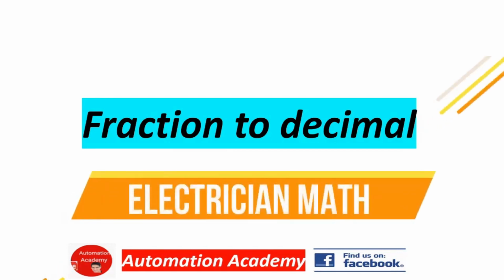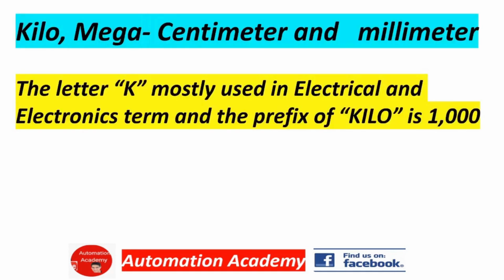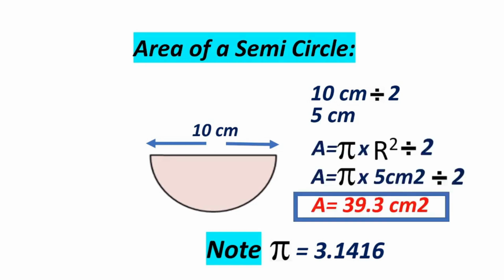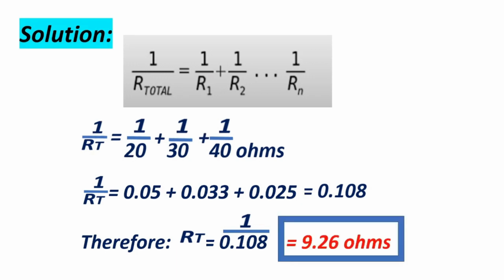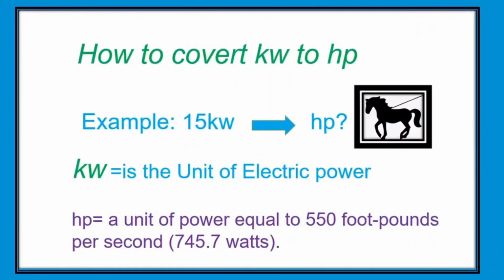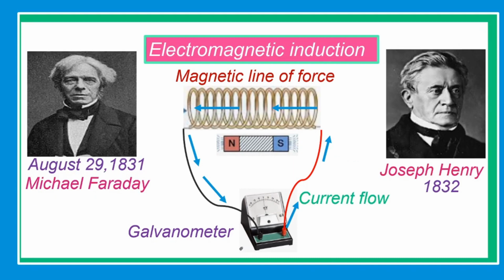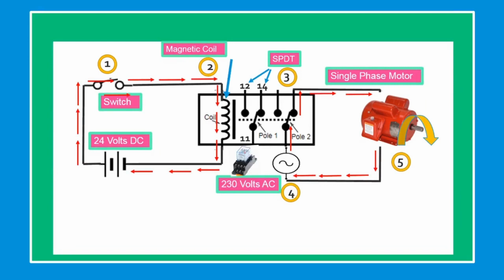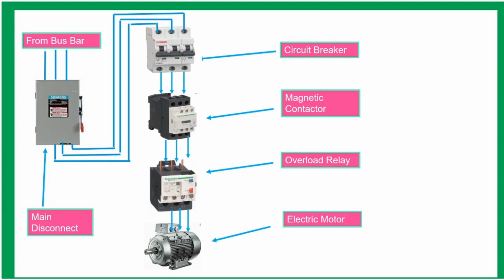Basic Electrical Knowledge Part 4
***((PLC TRAINERS & SIMULATOR))
👉//Allen Bradley PLC TRAINER Micro820 Analog
👉//Allen-Bradley PLC Trainer Micro850 with HMI Panel View
👉//Allen Bradley PLC cable Set/Kit 1747-UIC USB 2711-NC13 1747-CP3 1761-CBL-PM02 1756-CP3
👉//PLC Tools Analog Simulator and Generator +/- 0-10VDC and 4-20Ma
//Hydraulics and Pneumatics: A Technician's and Engineer's Guide
//Electrical & MAINTENANCE Interview Question Answer $10
//Technical MAINTENANCE interview Questions with Answers 450 QUESTION $59
//Journeyman Electrician Exam Questions $44 ONLY
//Master Electrician Exam Prep 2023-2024 $42 ONLY

Electricity 101 – Voltage, Current, and Resistance
The three most basic components of electricity are voltage, current, and resistance. VOLTAGE is like the pressure that pushes water through the hose. It is measured in volts (V). CURRENT is like the diameter of the hose.